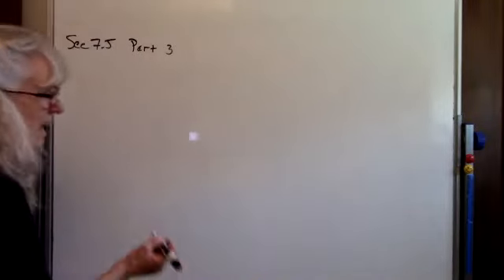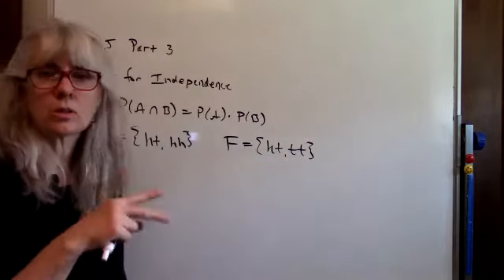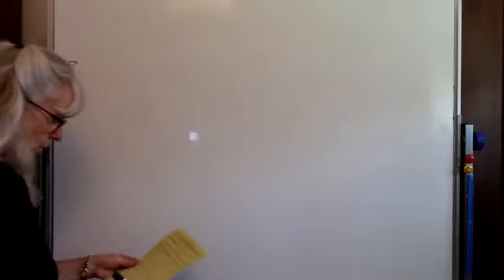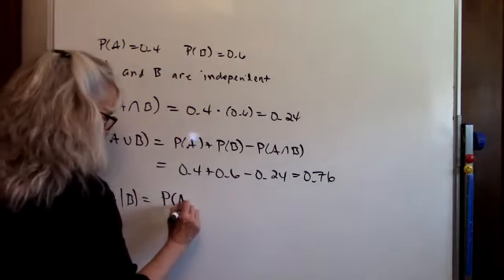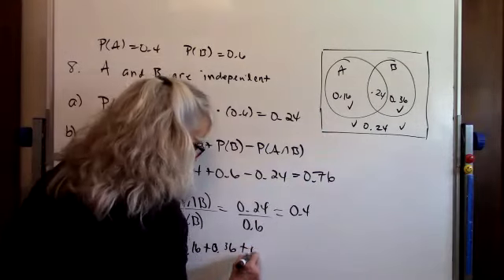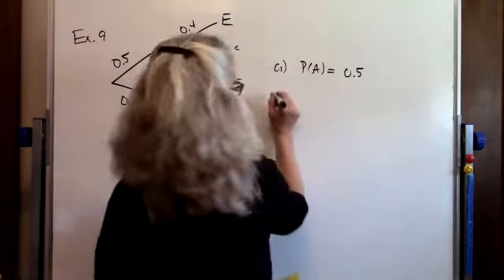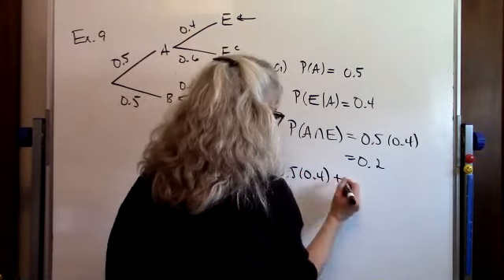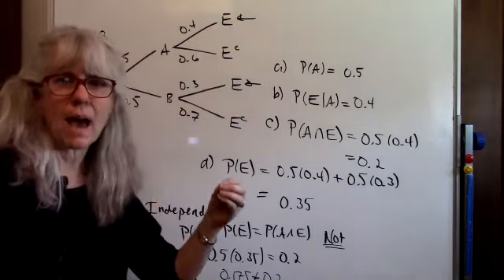Math 220 Sec 7 5 Part 3